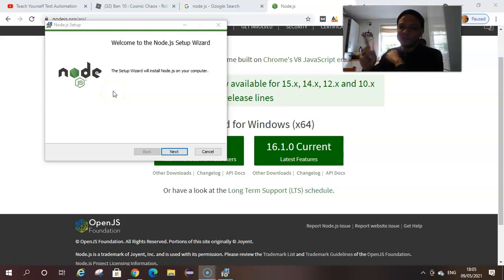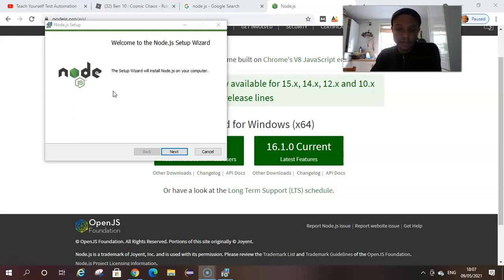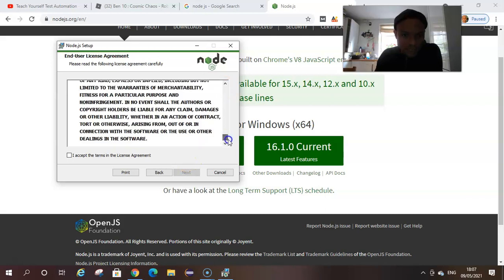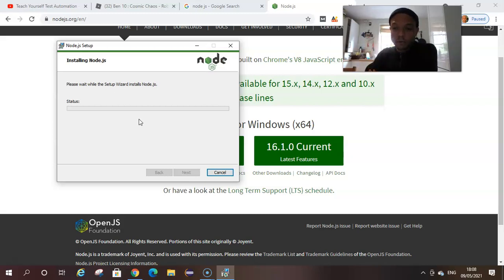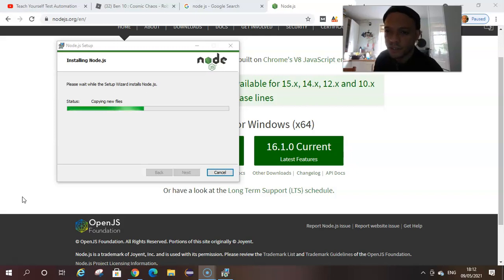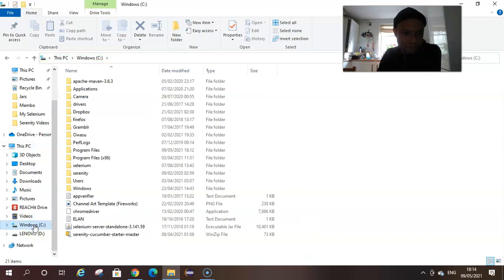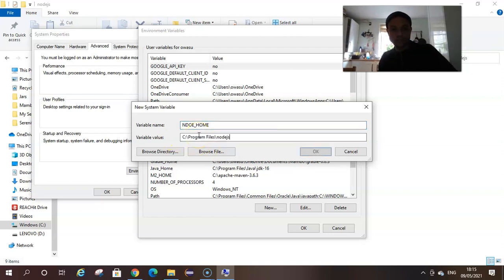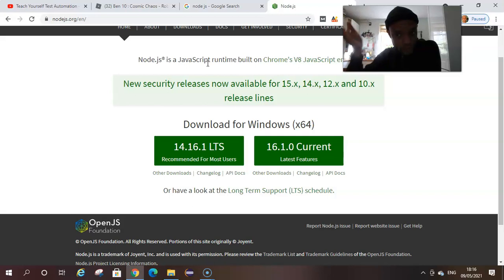Download And Set Up Path To System Variable For Node js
Today the video is on setting up the test environment for Cypress by downloading Node.js

Download for Windows (x64) recommended for most users version 14.16.1 LTS

Node.js will download to your program files

Set up system variables and point to the path where node.js is on your system

it is a straight forward download and configuration

Many Thanks